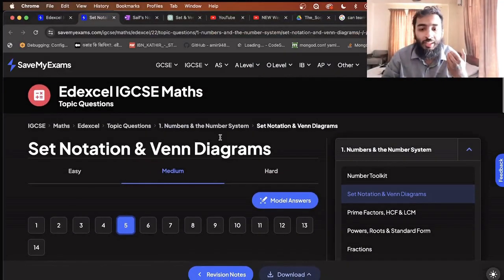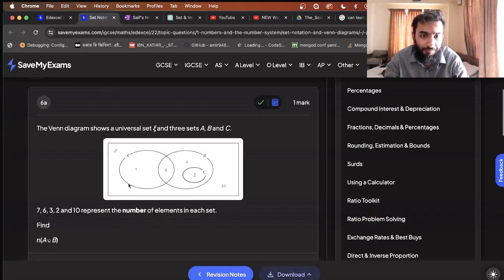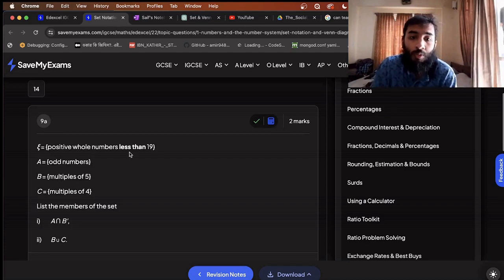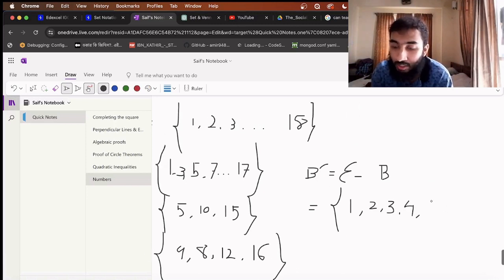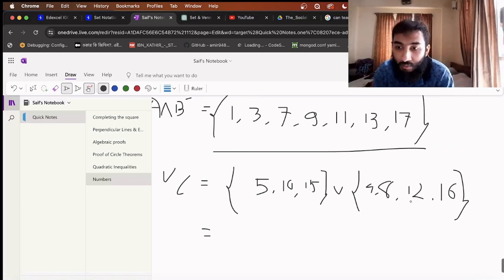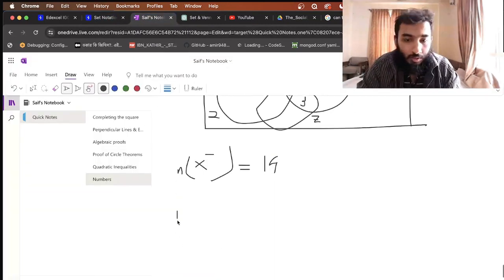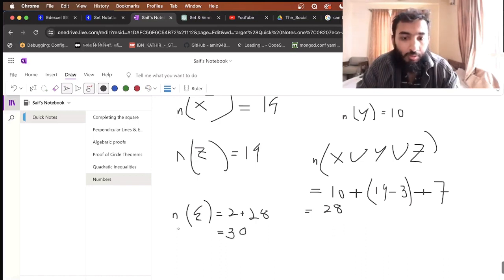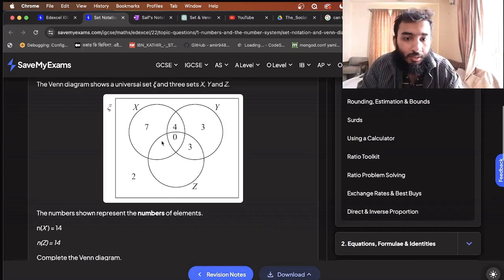Unraveling Complex Relationships: Exploring Venn Diagrams in Mathematics PART 2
In this video, I go through some challenging problems regarding the concept of set notations & venn diagrams.The primary objective of this video is to demonstrate my methodology to solve these problems which can help the audience(students & critical thinkers) to figure out theirs.

Timestamps:

00:00 - Intro Speech
00:29 - Channel Intro
00:34 - Challenge 1
03:07 - Challenge 2
06:09 - Challenge 3
13:22 - Challenge 4
21:32 - End Speech
21:51 - Channel Outro